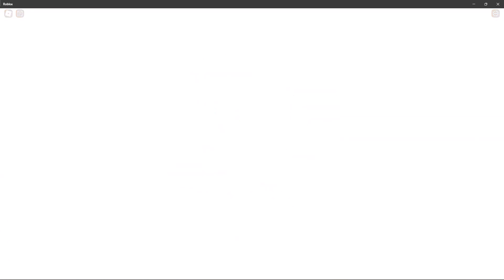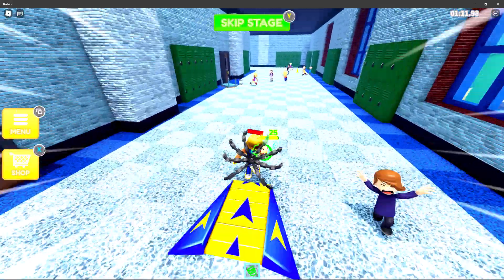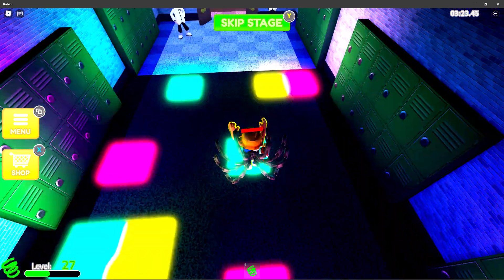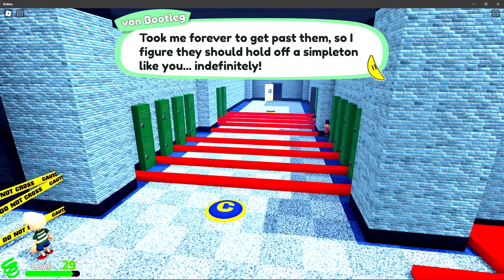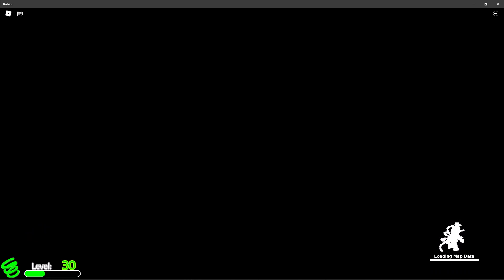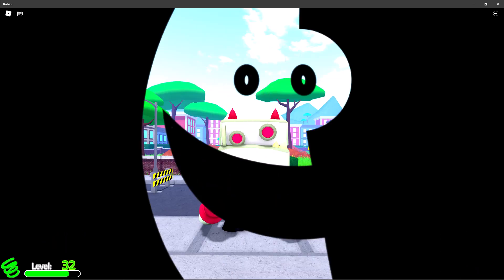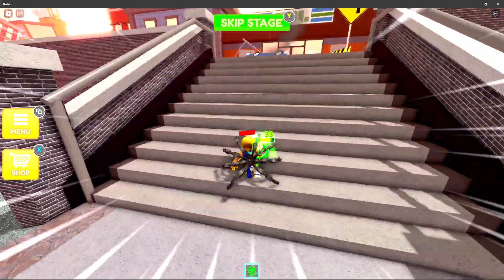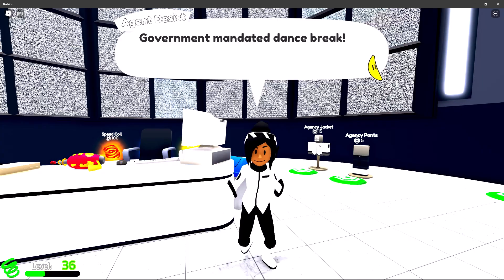SHOVELWARE'S SHRUNKEN SCHOOL OBBY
Playing Shrunken School Obby on ROBLOX